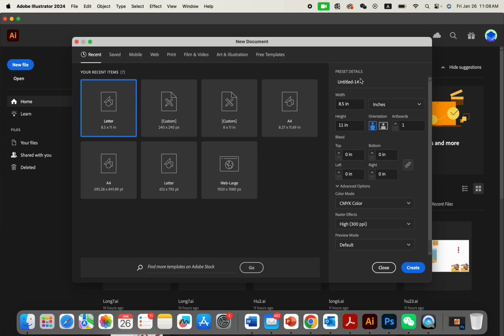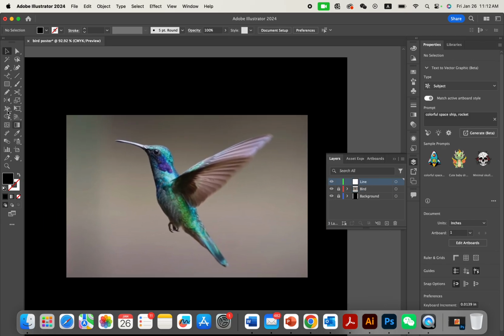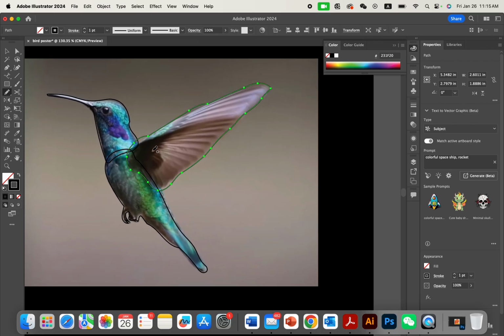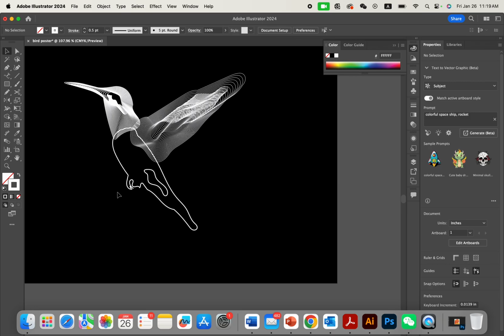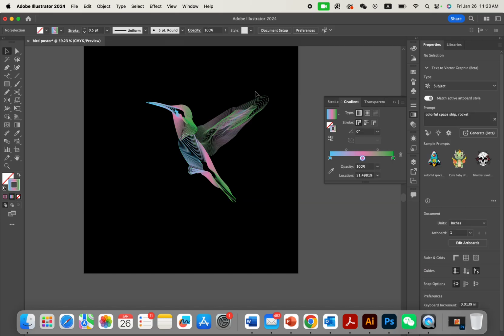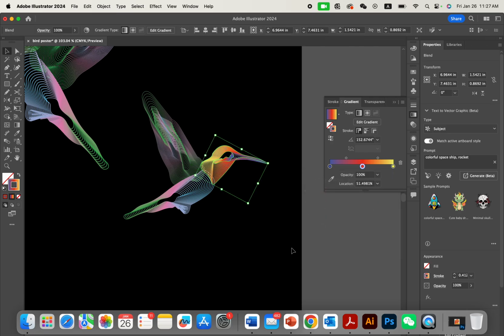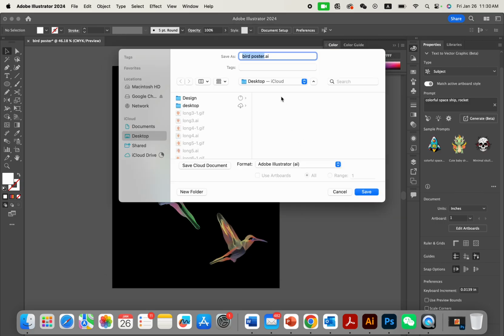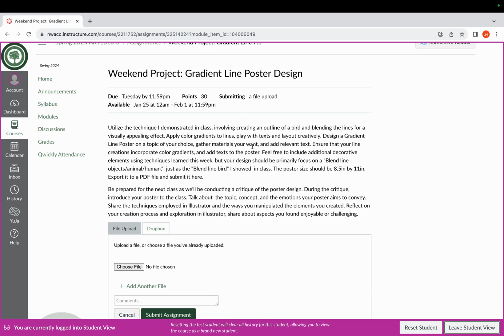Gradient Line Poster Tutorials